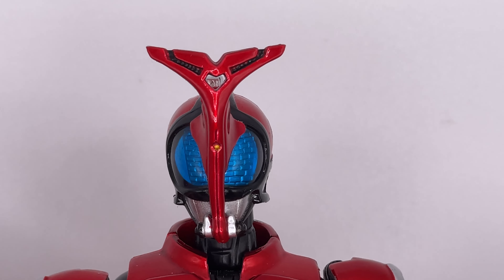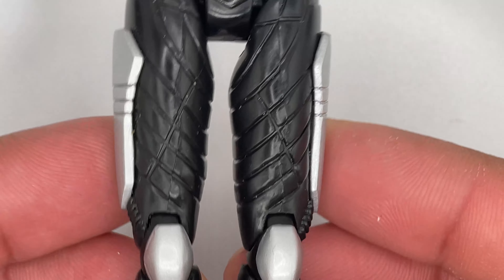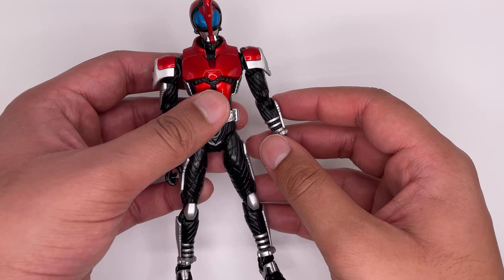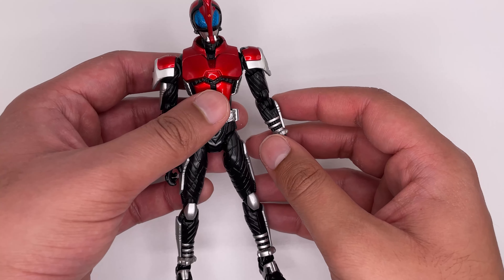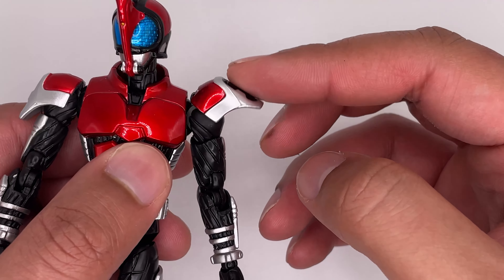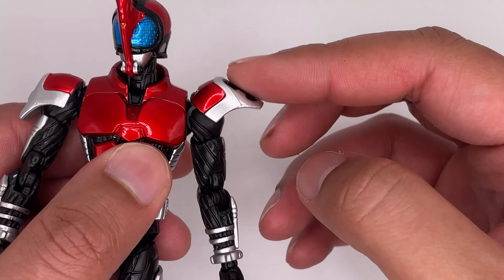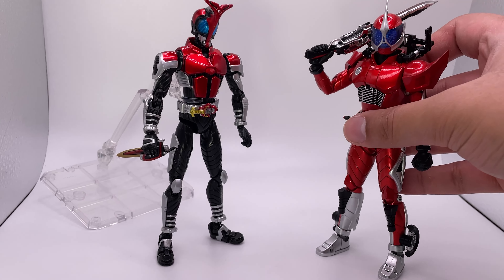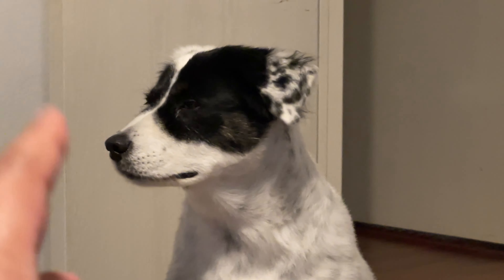You Won't Believe How Good (or Bad?) the Kamen Rider Kabuto Figuart Really Is!